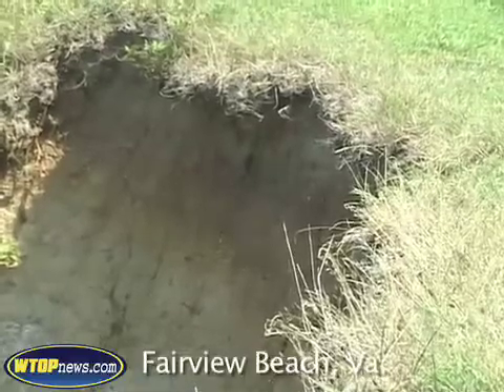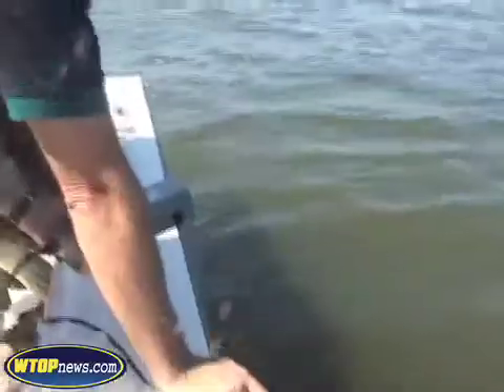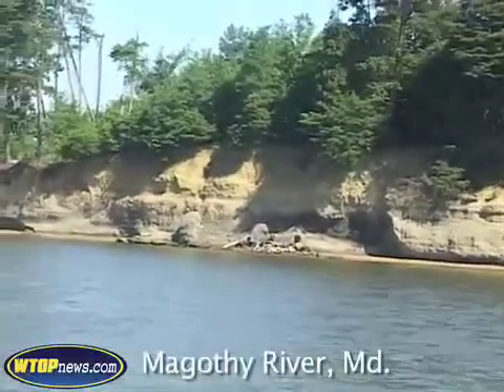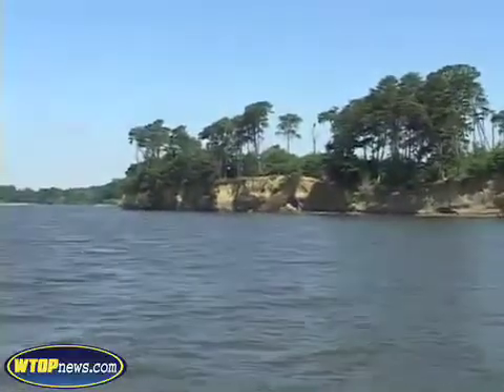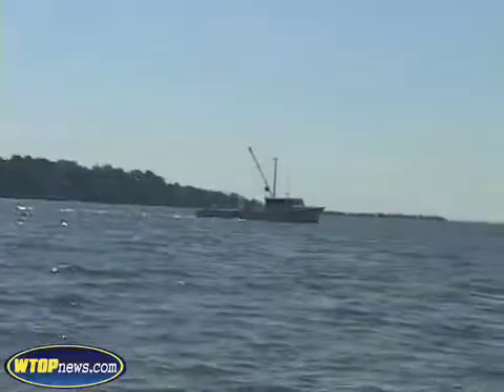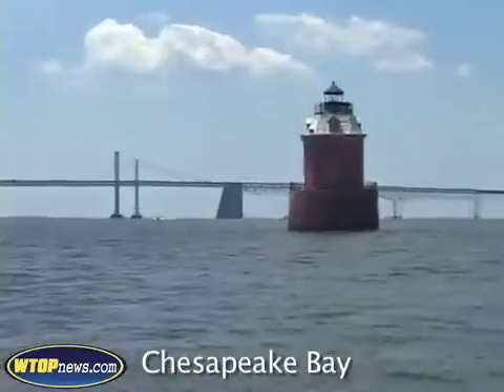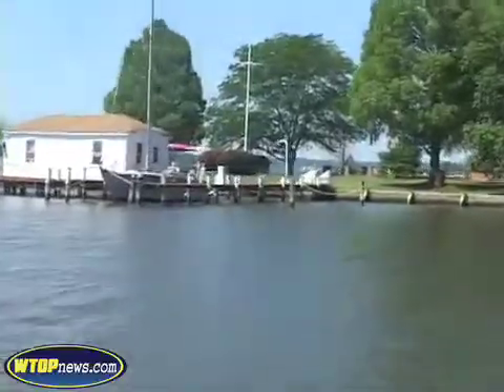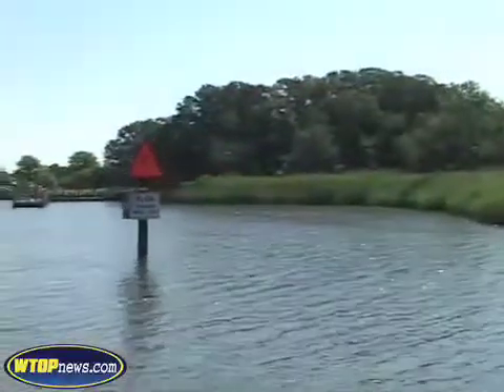Climate Change and Chesapeake Bay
Scientists are seeing subtle changes in the region that are associated with global warming.